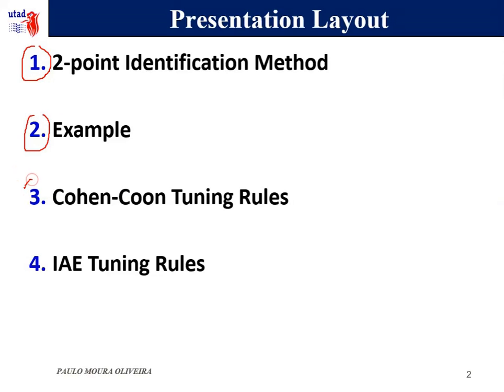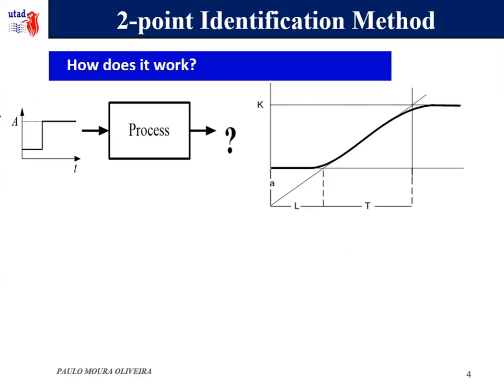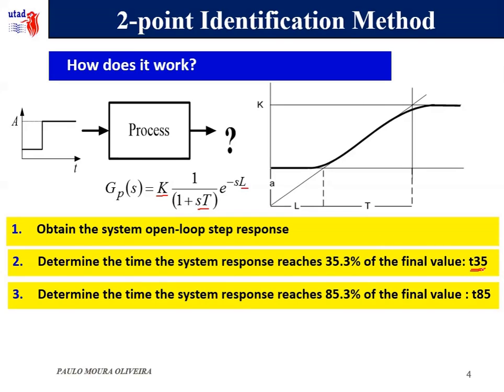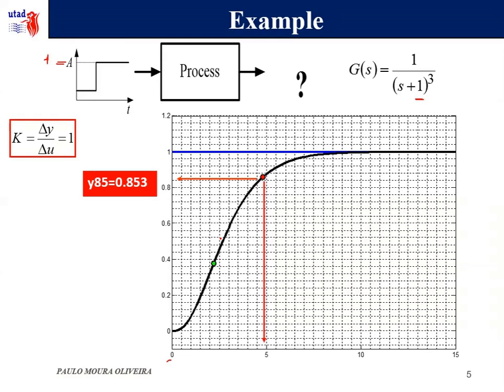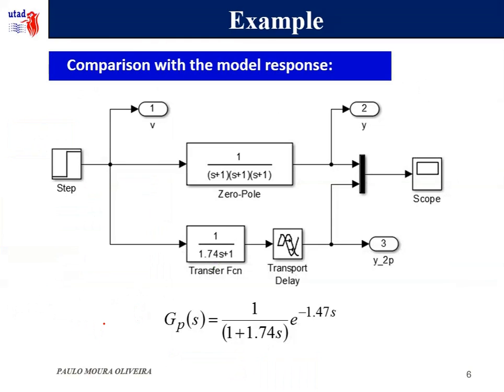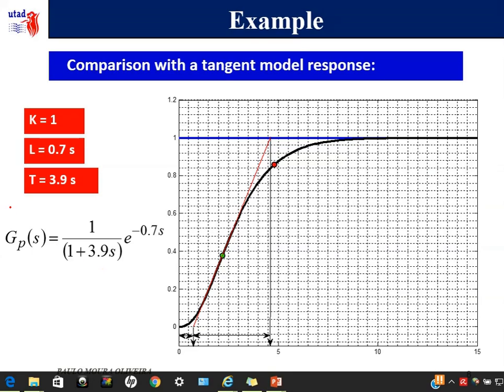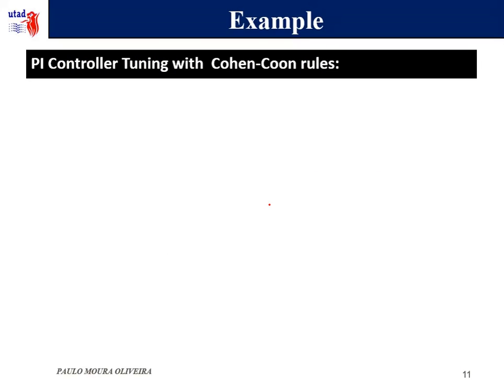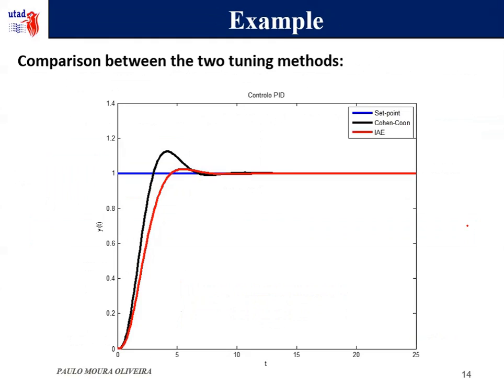Controllers 3 - Part III ( In English )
2-point Identification Method

Example

Cohen-Coon Tuning Rules

IAE Tuning Rules